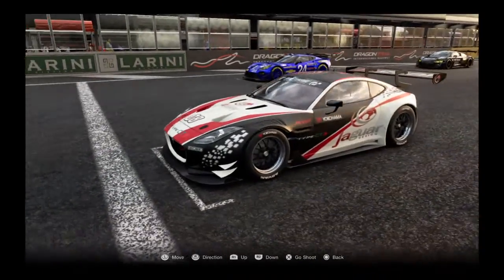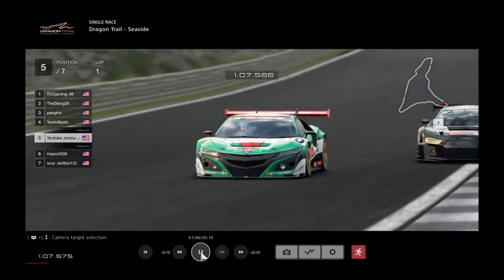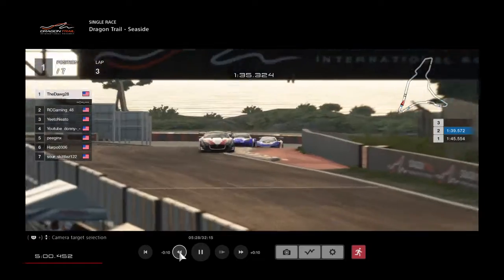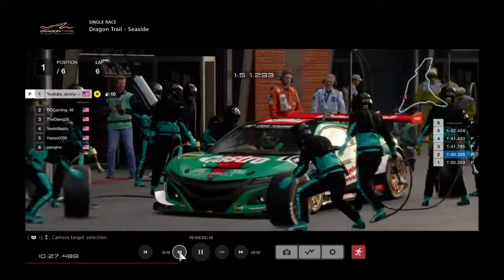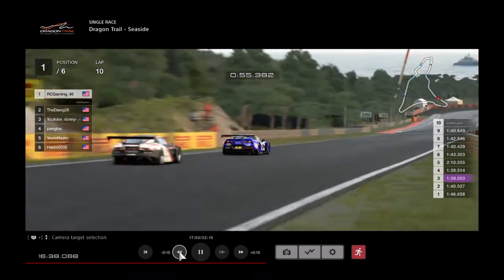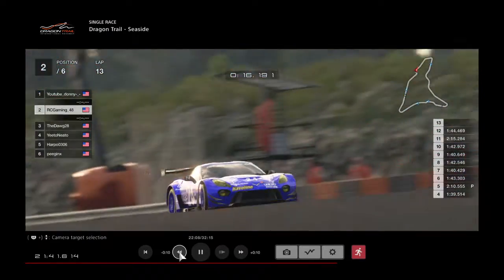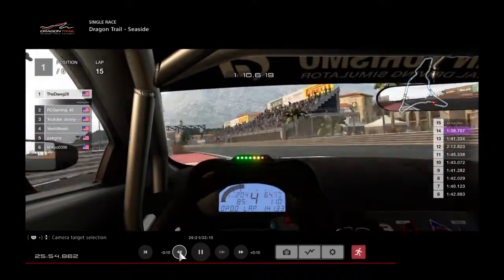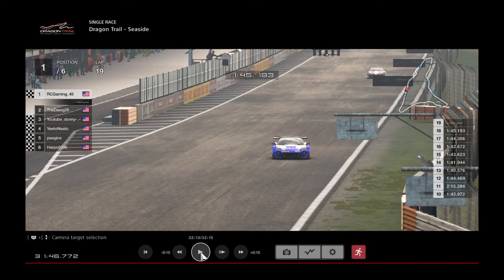Gran Turismo Online (GTO) touring series 30 minutes of dragon trail race 3 season 1